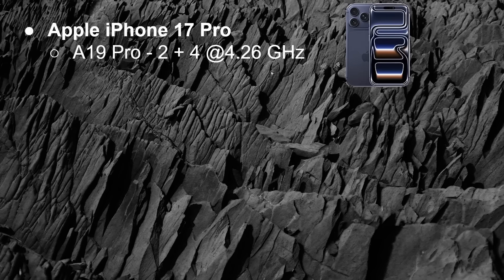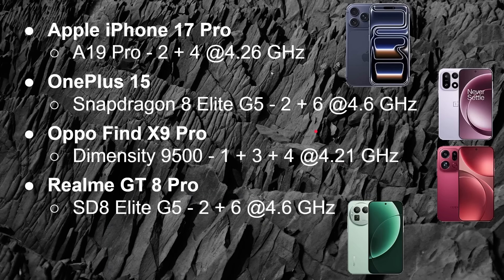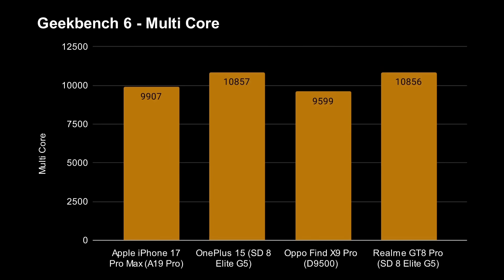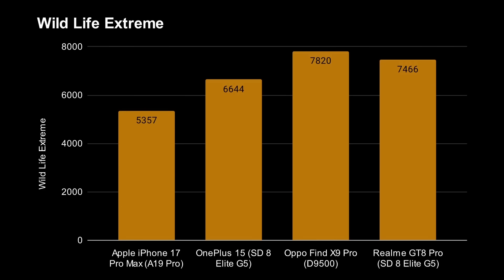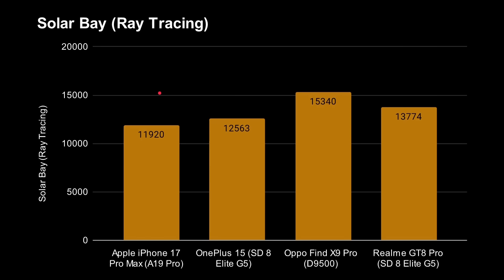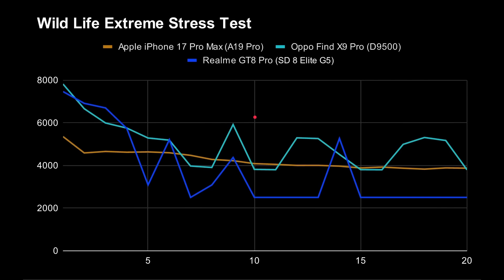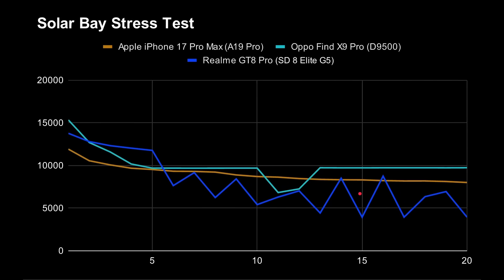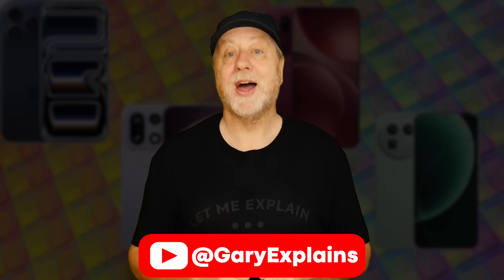Apple A19 Pro vs Snapdragon 8 Elite G5 vs Dimensity 9500: Peak Performance and Sustained Performance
The silicon titans have roared! Apple, Qualcomm, and MediaTek have all launched new processors in the last few months, but only now are devices becoming available. In this video I compare the performance numbers for the Apple A19 Pro, the Qualcomm Snapdragon 8 Elite G5, and the MediaTek Dimensity 9500.